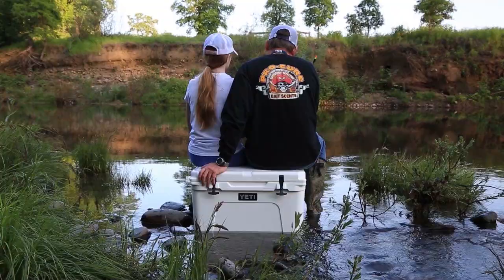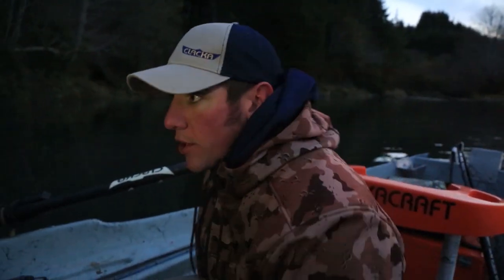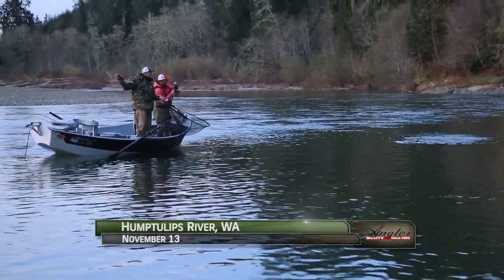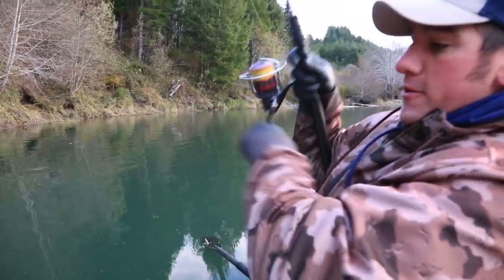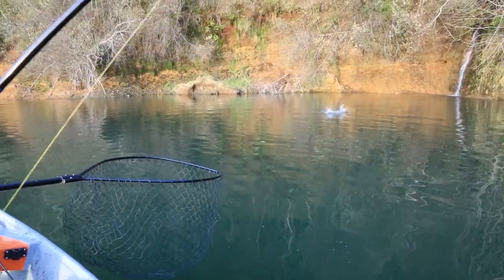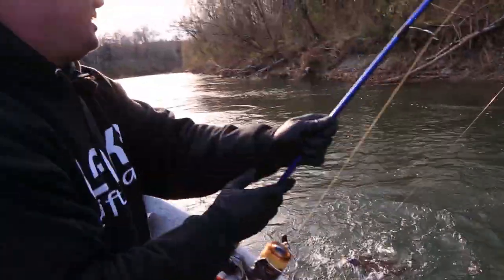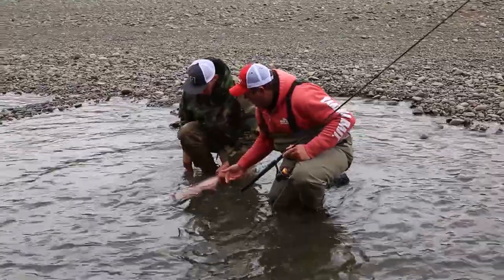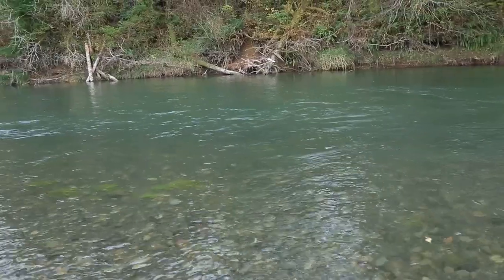Twitching jigs for Humptulips River Coho Salmon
Learn how to twitch jigs on the Humptulips River on the Olympic Peninsula in Washington. Josiah Darr of Clackacraft, Jared Cady, Brandon Glass and Jerid Doering hunt down November Coho in one of the Northwest's premier small streams.